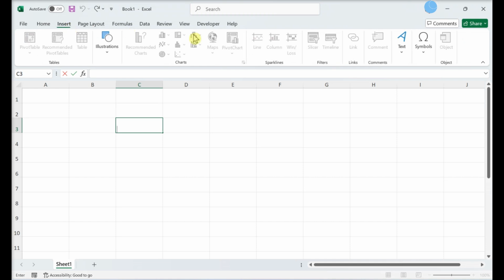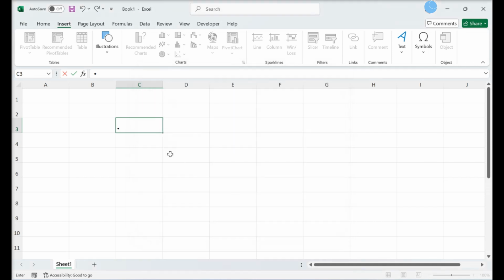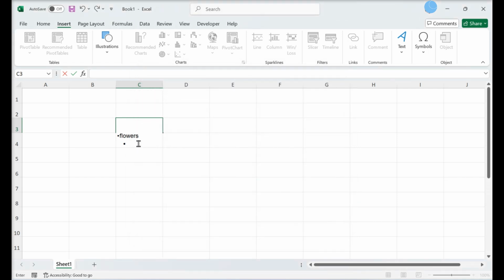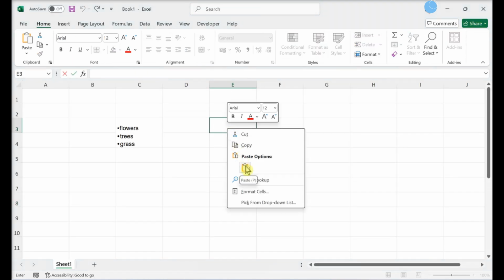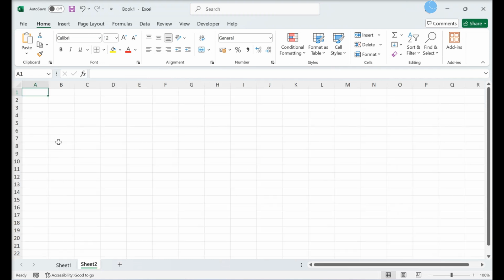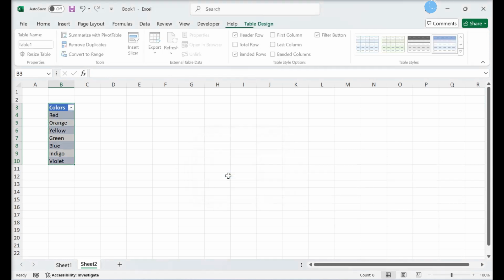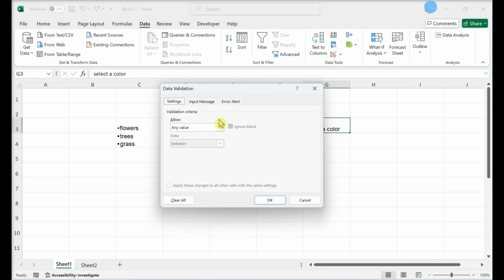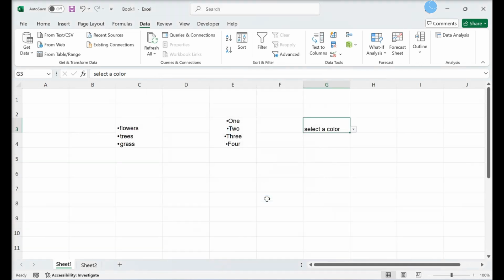How to Add Multiple Lines of Text Into ONE Cell (Bulleted or Dropdown List) - EXCEL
Learn how to add multiple lines of text into a single cell in Excel with this simple tutorial. Discover how to format your text with line breaks, making your data more organized and easier to read in a single cell.

0:13 Creating a Bulleted list
0:59 Pasting a List from Another App
1:18 Creating a Dropdown List